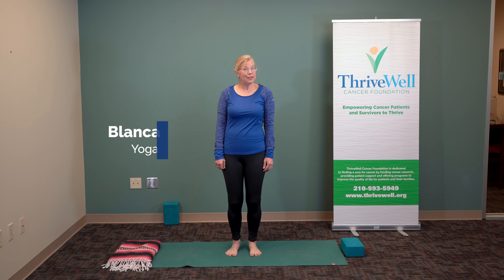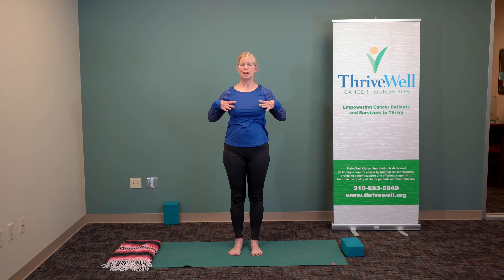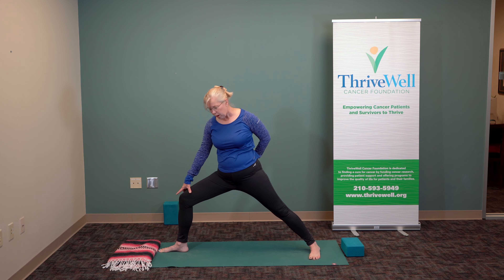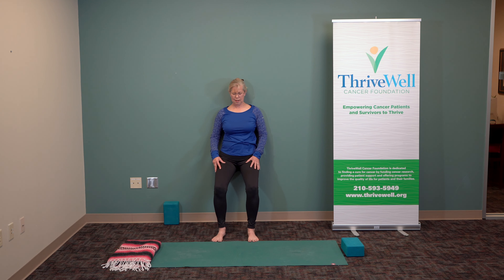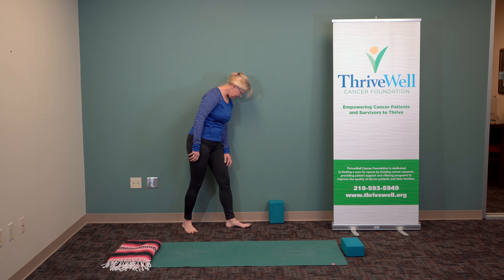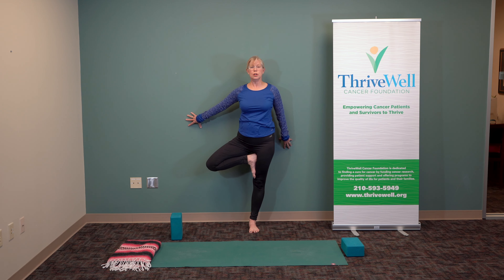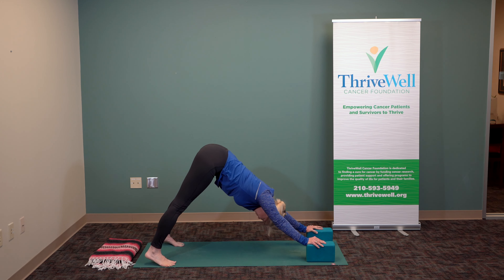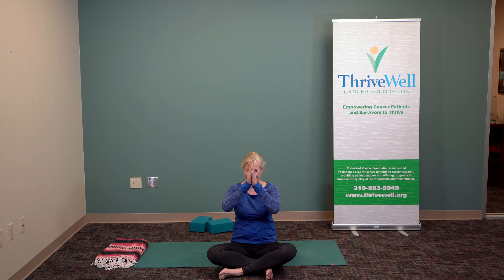Yoga with Blanca